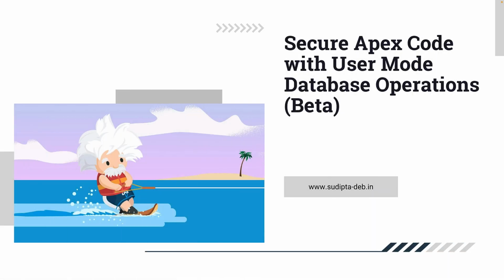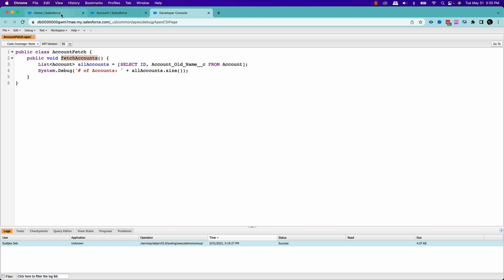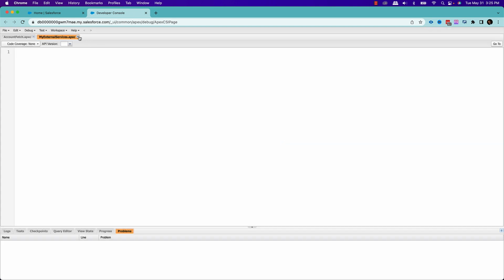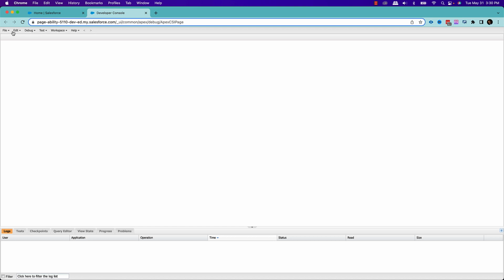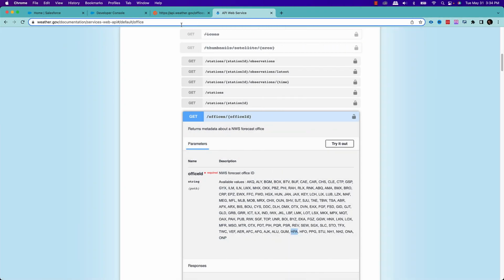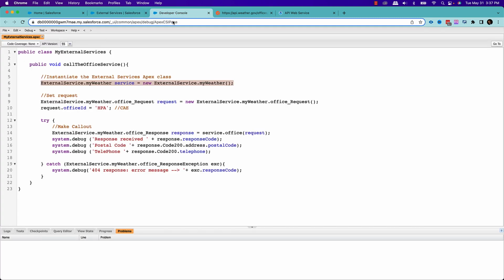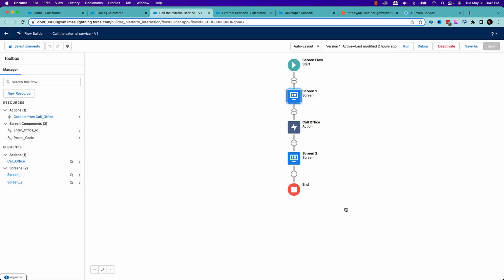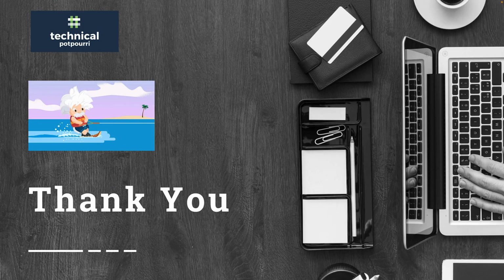Salesforce Summer 22 Development Features You Can't Miss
Welcome to Summer ’22! In this release, you will find lots of new features and new enhancements related to Lightning Experience, Salesforce Flow, Lightning Web Component, Apex, Experience Cloud,  and APIs. In this video, I have focused on some of the powerful, important development features which we all should know as this will help us to write more secure and effective code.

0:00 - Introduction
0:35 - Secure Apex Code with User Mode Database Operations (Beta)
6:55 - Overloads Aren’t Allowed on @AuraEnabled Methods
8:50 - Call Invocable Actions from Apex (Developer Preview)
13:41 - Call External Services Registrations from Apex
19:58 - Call External Services Registrations from Flow
23:53 - Conclusion